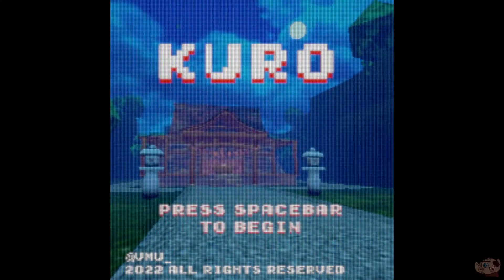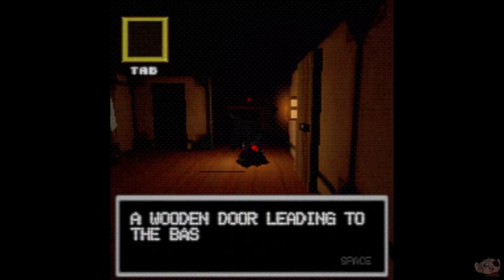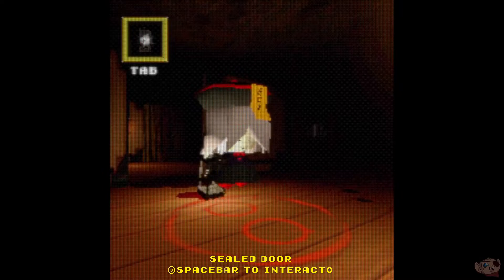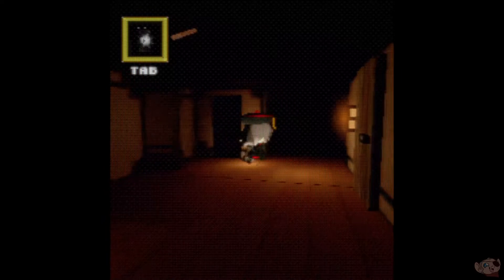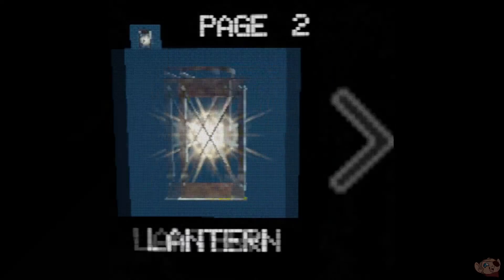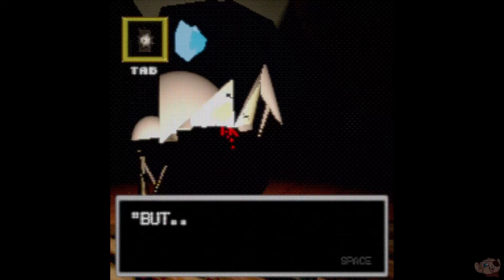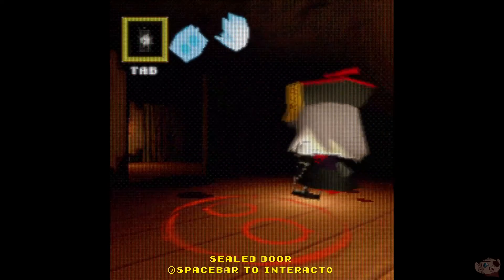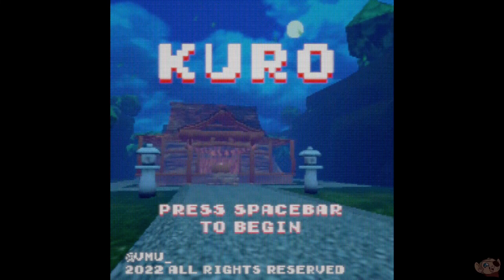We Help a Girl Discover Her Lost Memories... and Body Parts in this N64 Style Horror | KURO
After a terrible incident, Kuro suffers from amnesia. A shrine appears in her head every night. Will she find the answer she seeks there?

- Game by vmu_

Otherwise, if you enjoy the channel, can you please subscribe (if you haven't already, hit the bell for notification, leave a like, comment and share this video and channel with your friends and family.  Any bit of help will be greatly appreciated =)